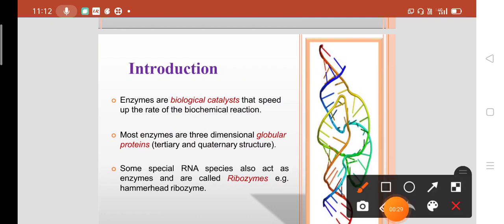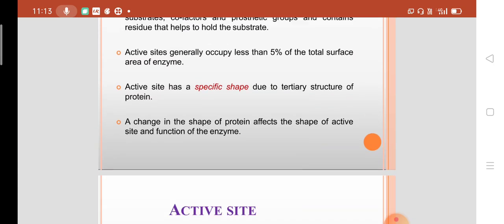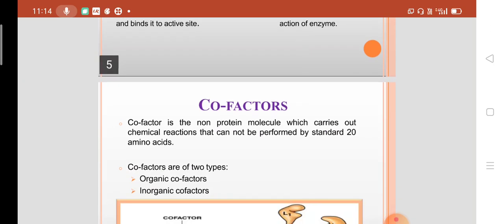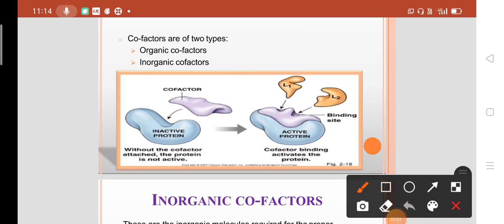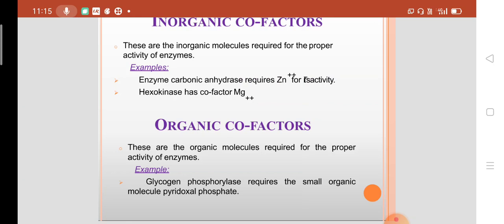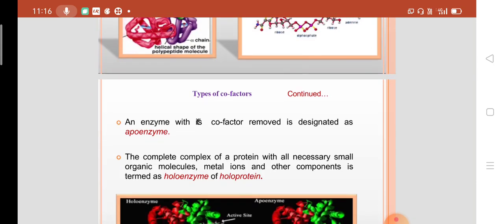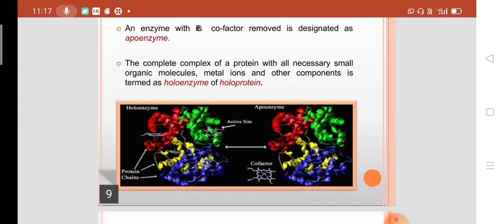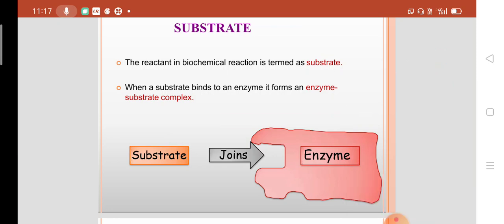Enzymes-active site,co factor and substrate